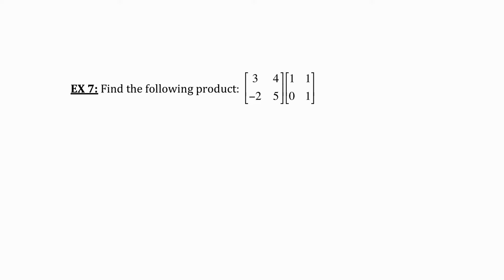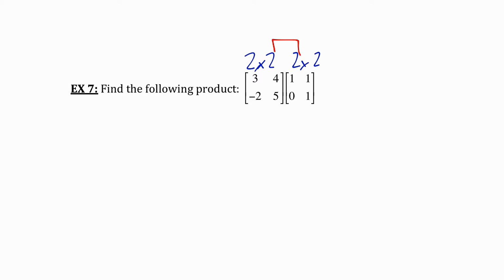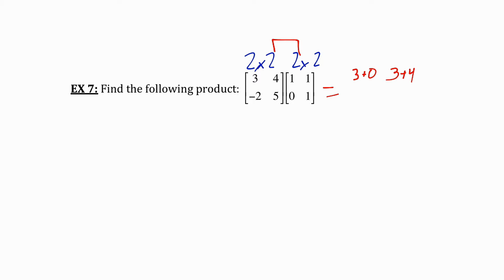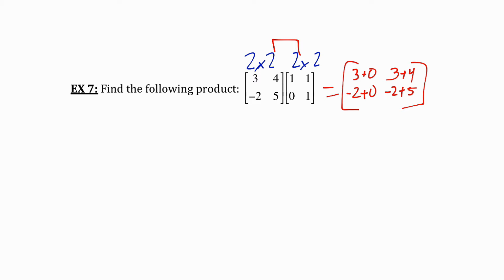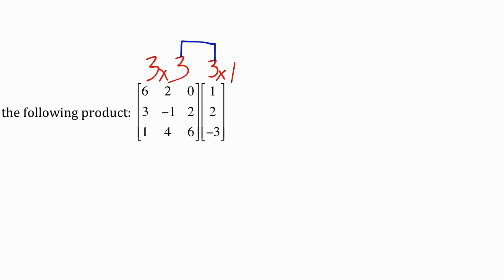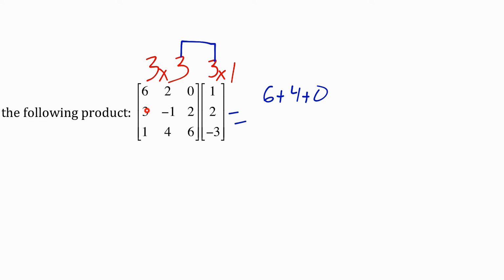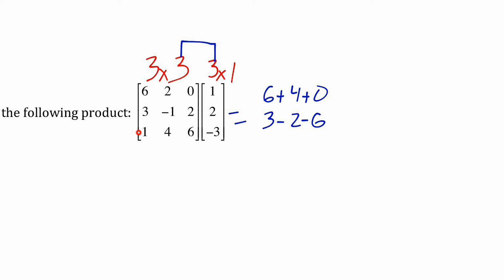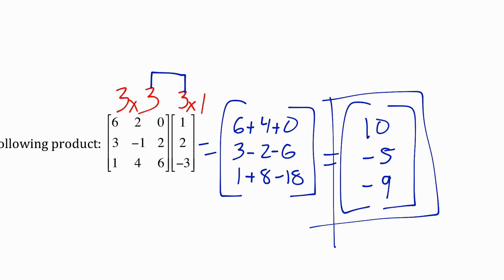TPC 8.2 Notes Part 3